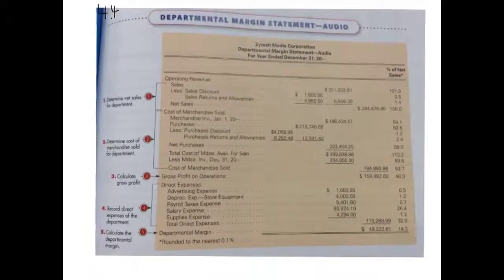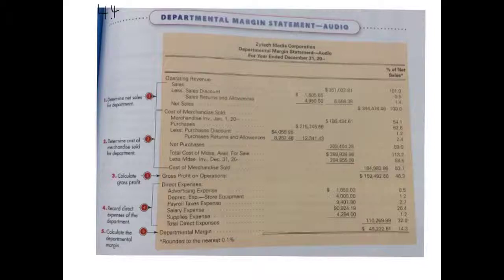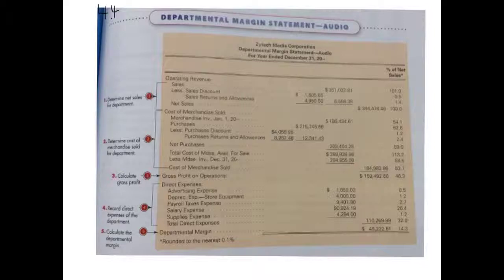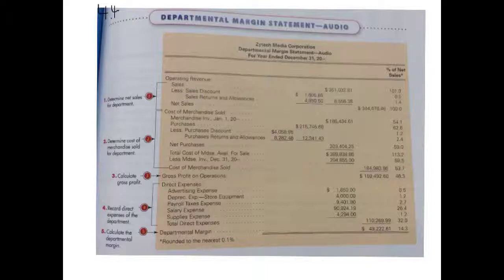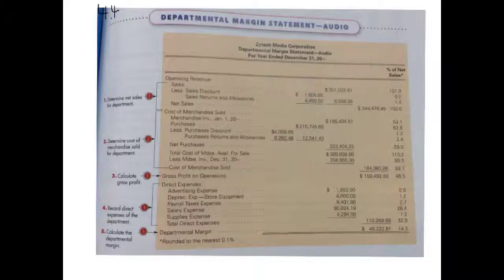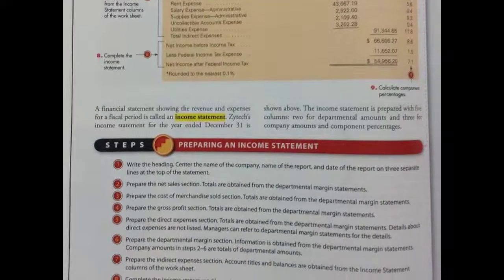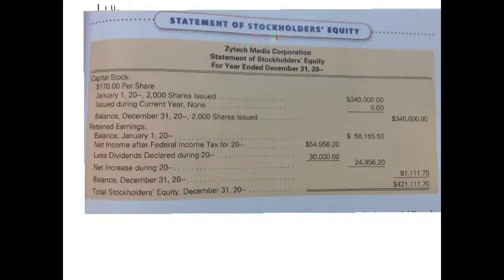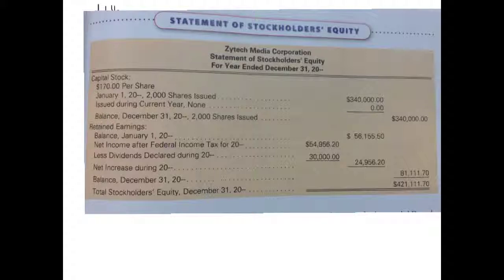Accounting II 4.4